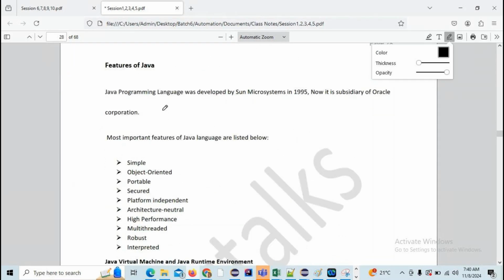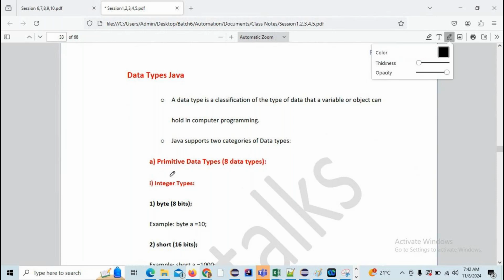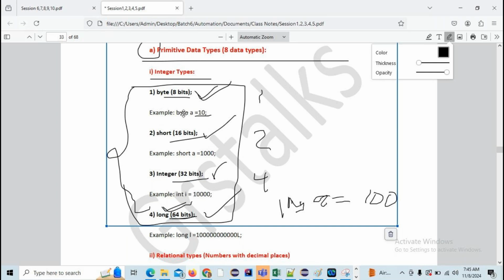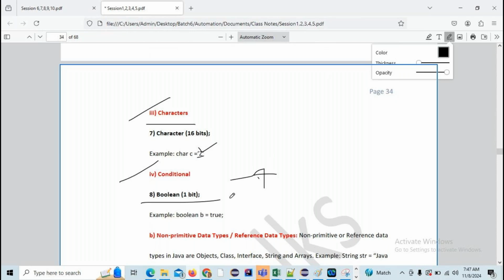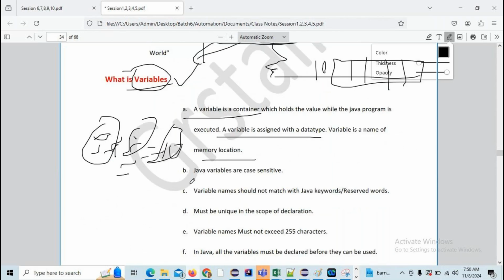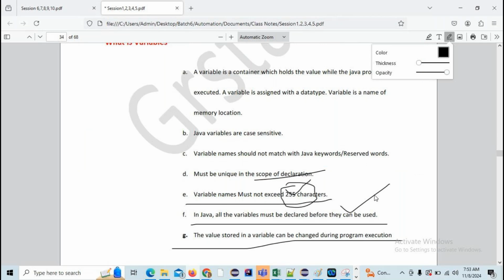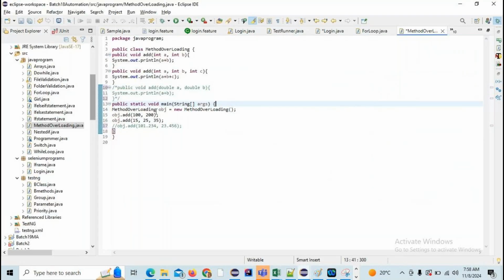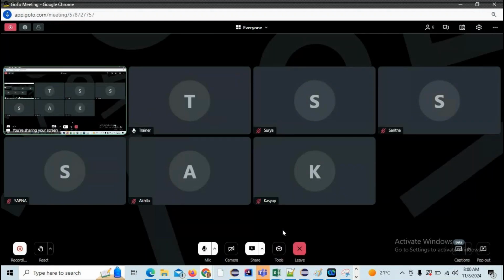Automation Testing Class 01 | Features Of Java | Tutorial for Beginners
🎬 **Video Title:** Automation Testing Class 01 | Features Of Java | Tutorial for Beginners

🚀 **Description:**
Dive into the **world of Java** with our introductory **Automation Testing class**! In this video, we’ll explore the **core features of Java** 🖥️ and how they are leveraged in automation testing to create efficient, scalable, and robust solutions. 🌐 Whether you're new to **Java programming** or looking to polish your skills for **automation testing**, this tutorial covers essential Java concepts tailored just for you.

✨ **Topics Covered:**
🔹 Java as an **Object-Oriented Language**
🔹 **Platform Independence** in Java
🔹 **Java Memory Management** for Performance 📊
🔹 The **Secure and Portable Nature** of Java
🔹 **Built-in Libraries** that streamline testing 🚀

Ideal for **beginners**, **automation testers**, and anyone interested in building a solid foundation in **Java programming** for automation!

Happy Learning! 🎉Hello All! In this video, we have discussed about Harsha trainings Students Reviews | job guarantee | no coding pega | Software Trainings

Regards,
Harsha Trainings,
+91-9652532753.